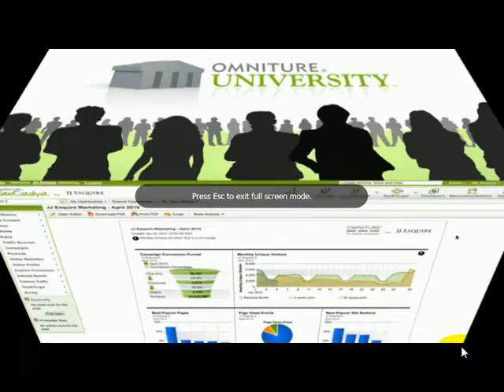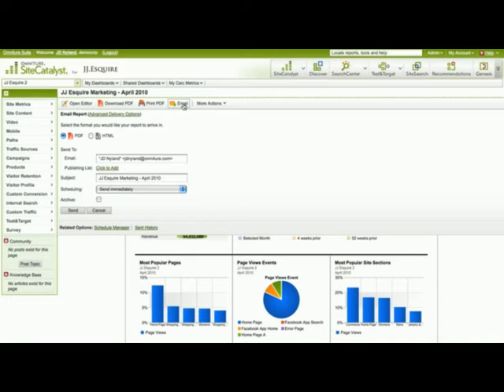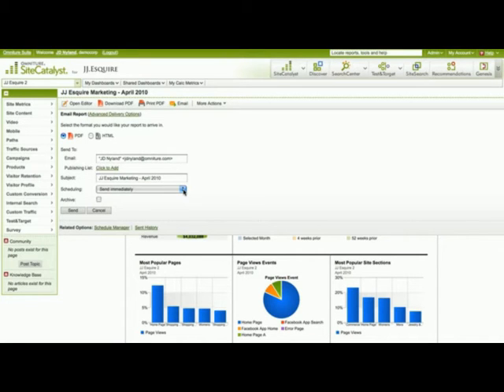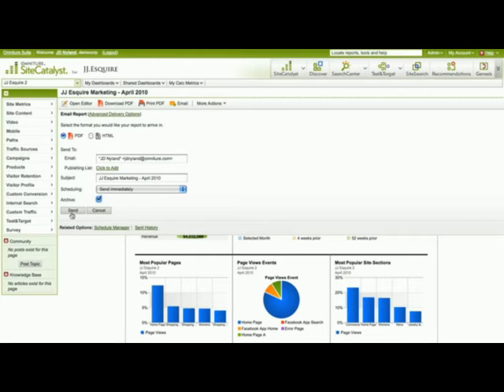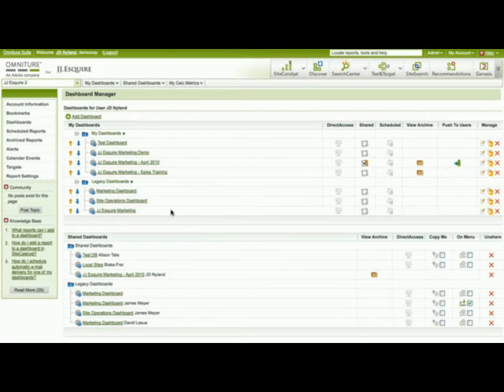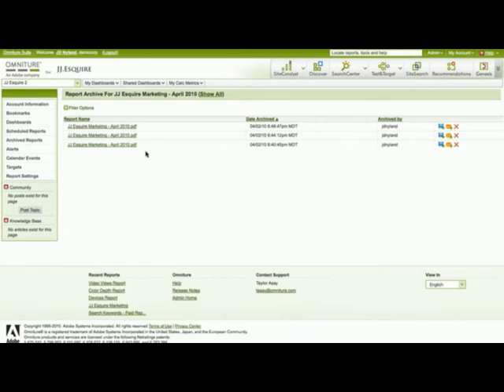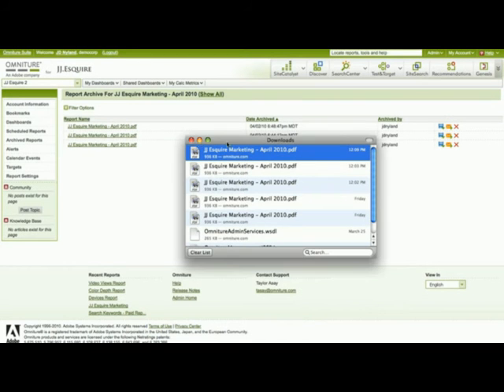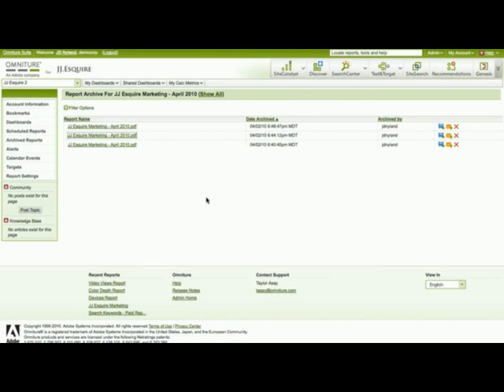Omniture 14.7 Dashboards: Delivery and Archiving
Fourth in a series of videos on Omniture's new 14.7 dashboard model.
This one focuses on scheduling & archiving dashboards.